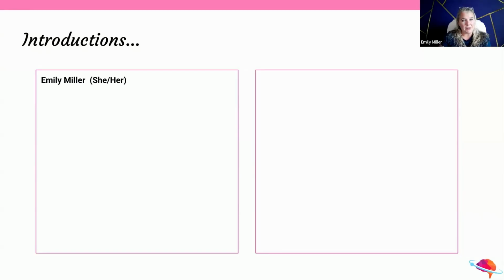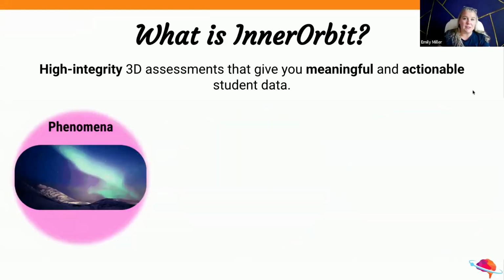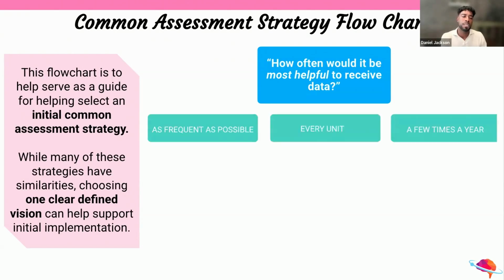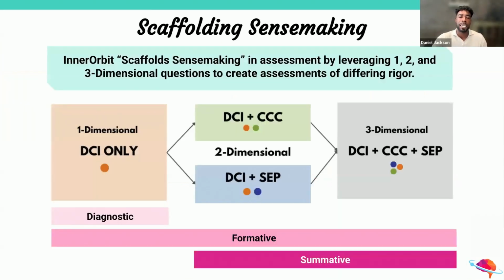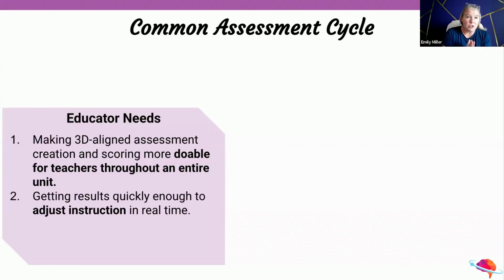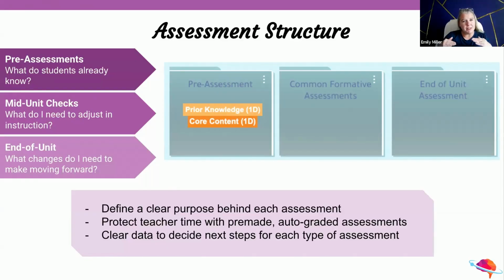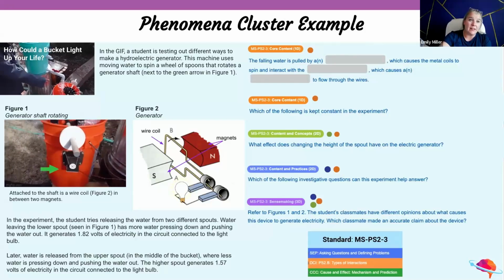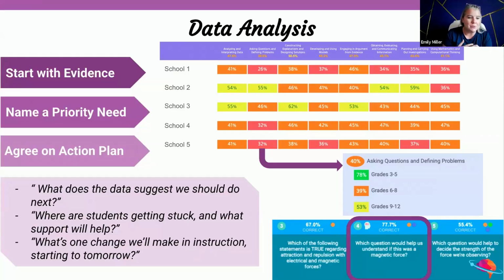Unit Assessment: Checking Alignment with Instruction